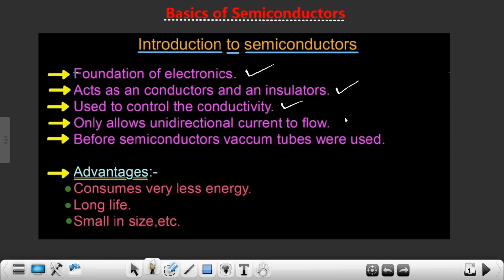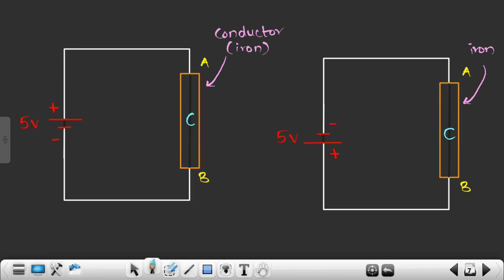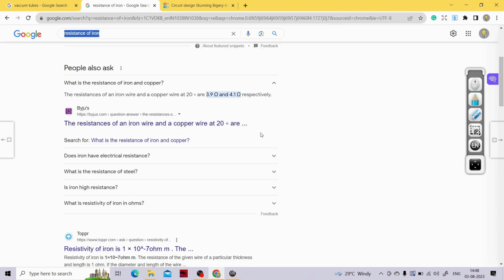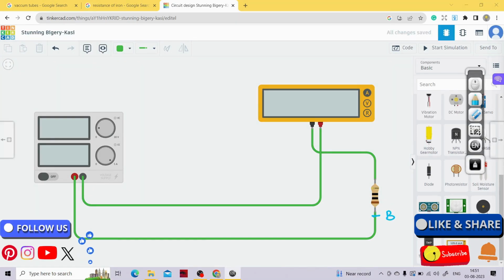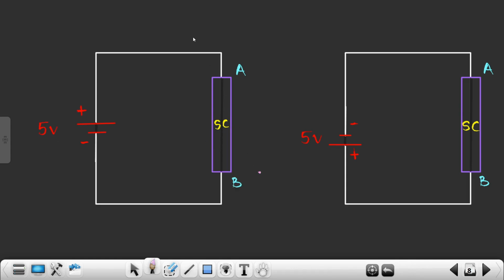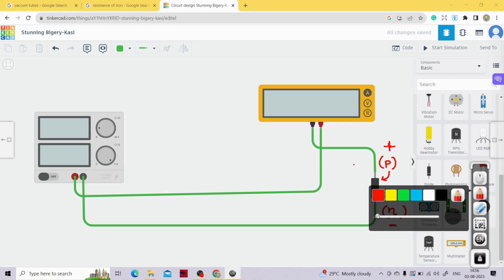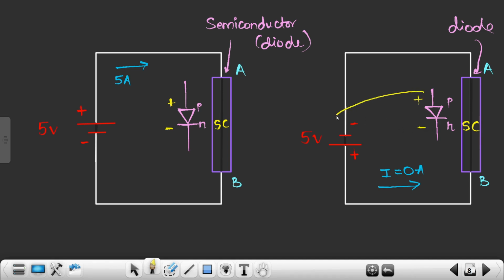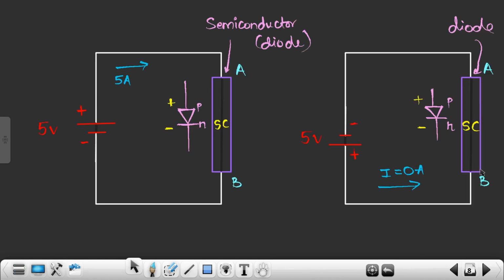Unidirectional Current Flow in Semiconductors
In this video, I demonstrate the concept of Unidirectional Current Flow in Semiconductors using a very simple and basic circuit example on Tinkercad simulation.

Many students get confused between how current flows in:
✔ Conductors (like resistors)
✔ Semiconductor devices (like diodes)

So in this practical demonstration, I show:
🔹 What happens when we reverse the polarity across a resistor
🔹 Why current flows in both directions in conductors
🔹 What happens when we reverse the polarity of a diode
🔹 Forward Bias vs Reverse Bias condition
🔹 Why diode allows current only in one direction
🔹 Clear visualization using simulation

Even if we change the polarity across a resistor, current still flows — because a resistor is a bilateral element.

But in the case of a diode, current flows only when it is connected in Forward Bias condition, proving that semiconductors exhibit unidirectional current flow.

This small experiment builds the foundation for understanding:
🔹PN Junction Diode
🔹Rectifiers
🔹Semiconductor physics
🔹Conductor vs Semiconductor behavior
🔹Electronic circuit fundamentals
If you're a beginner in electronics, this concept is extremely important.

🛠 Software Used:
Tinkercad Circuits Simulation

🔹Electronics beginners
🔹Diploma & Engineering students
🔹Students learning Semiconductor Physics
🔹Anyone preparing for competitive exams in electronics

If this video helped you understand the concept clearly,